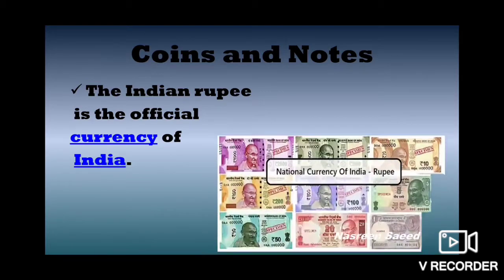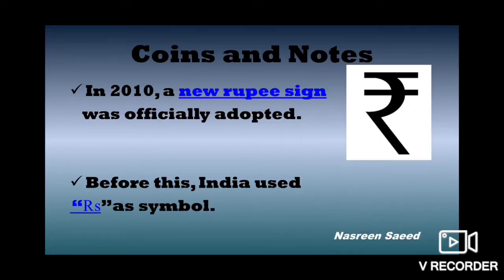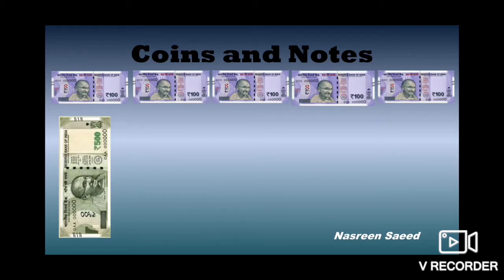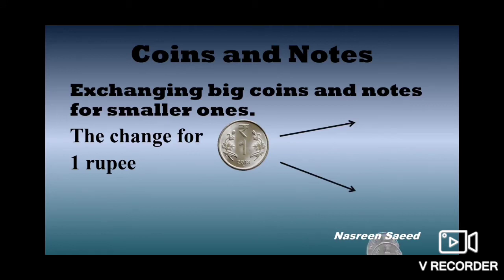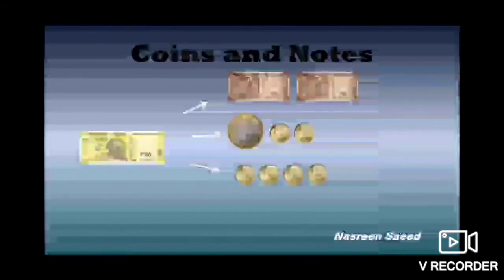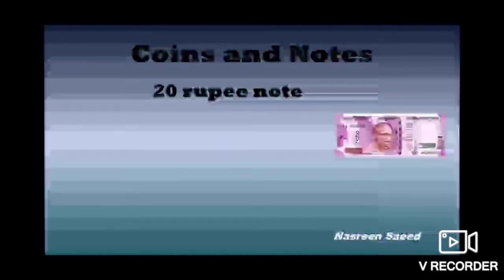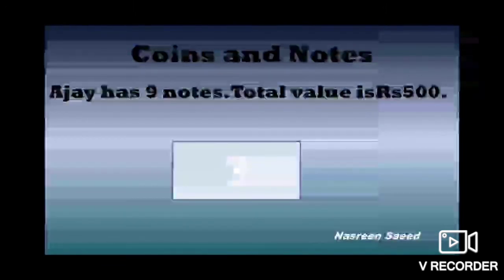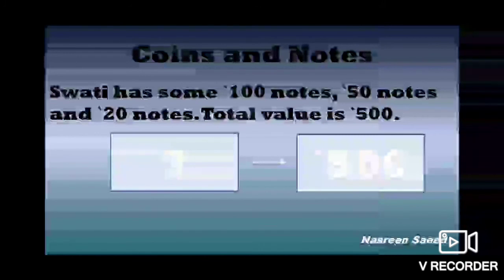Maths Std IV Coins and Currency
Learn about the coins and currency of India. Learn about the exchanging of big denomination notes with smaller denomination.